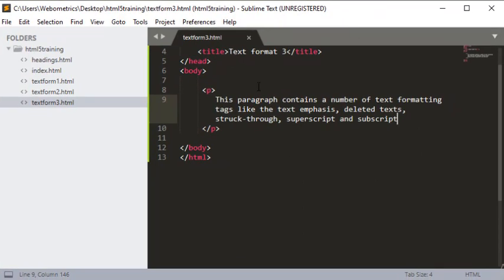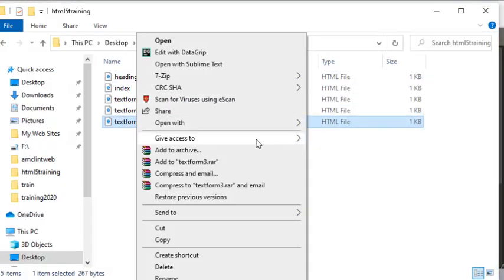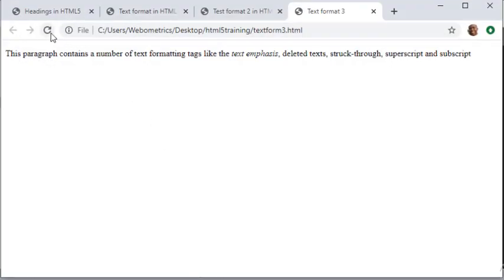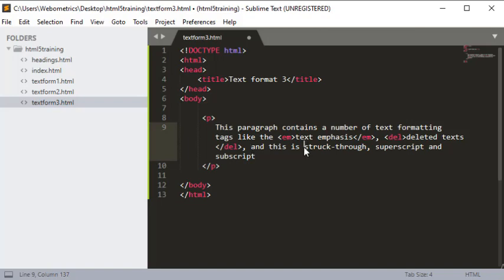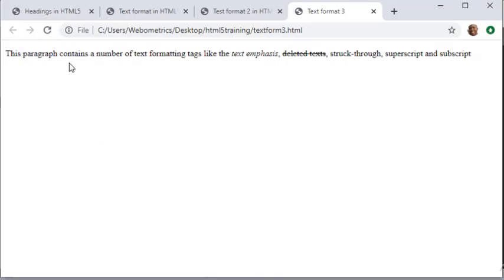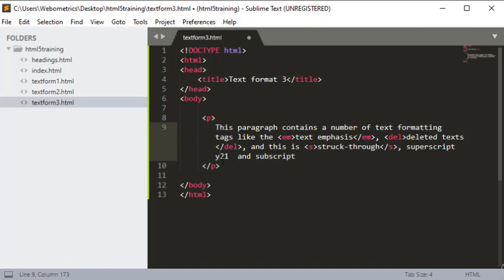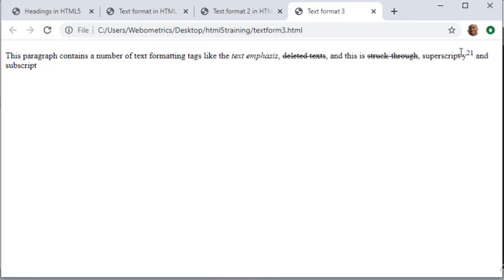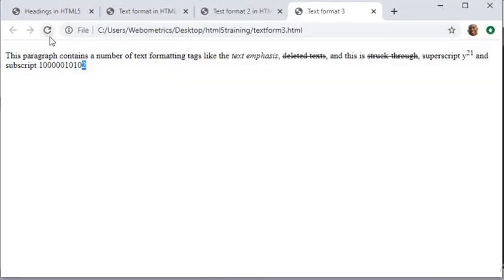HTML Text formatting 3